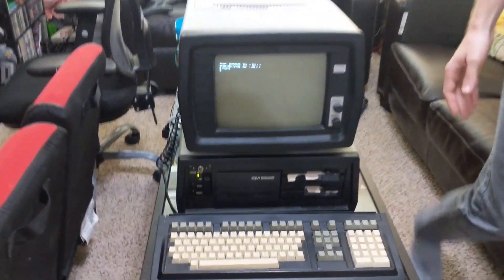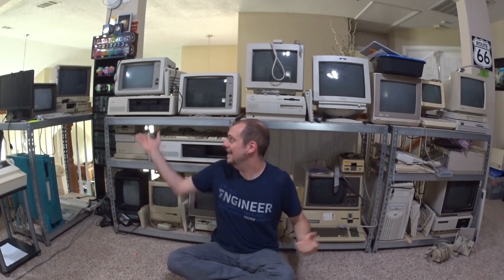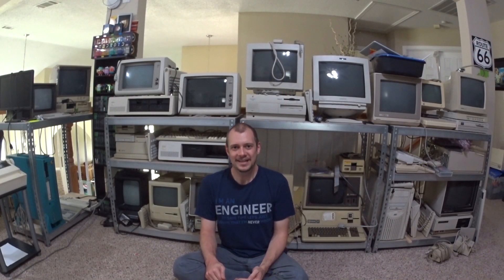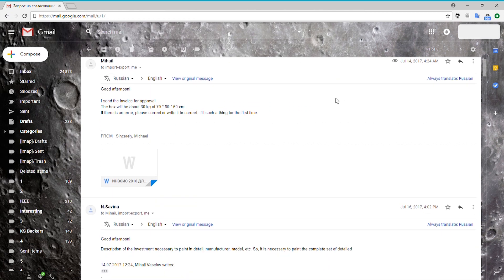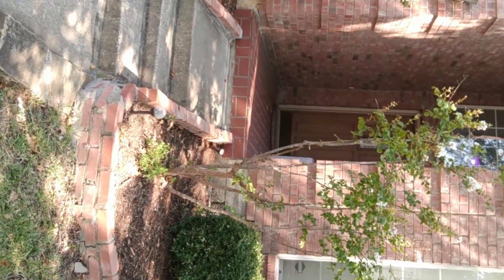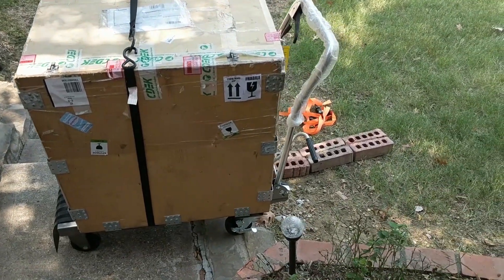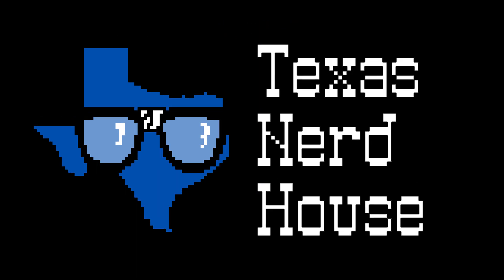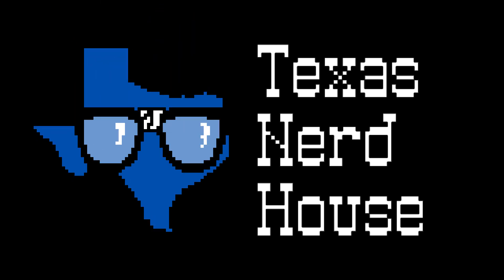Importing and Unboxing a Soviet Computer - ДВК-3 Part 2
Earlier, we showed you part 1 of our series on the Электроника ДВК-3 (Elektronika DVK-3) computer, where it was running Tetris at the 2018 Let's Play Gaming Expo.  But what is the history of this machine?  How did it come into our lives?  See how we imported an old Soviet computer from Moscow, and watch as we begin to unbox it!